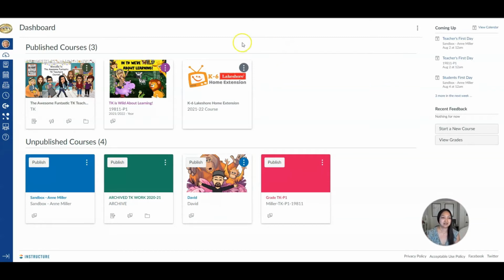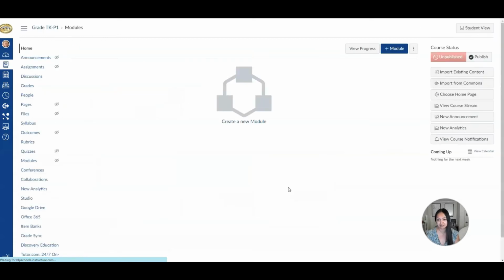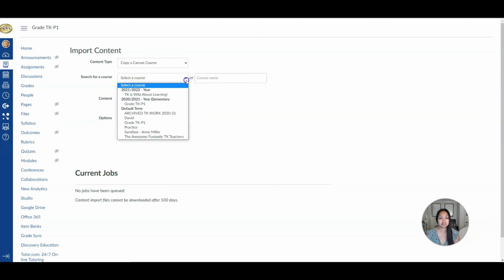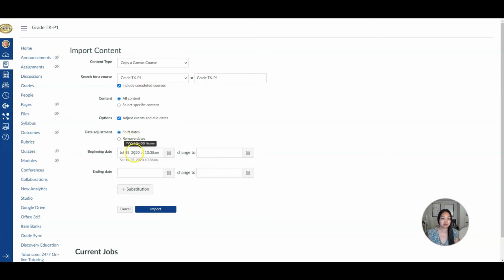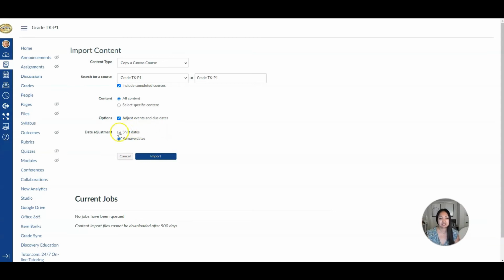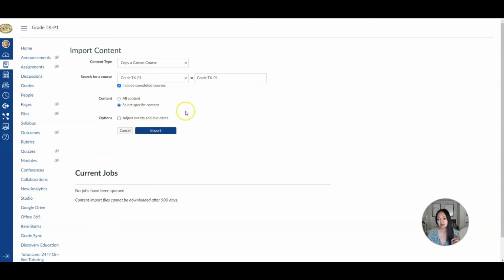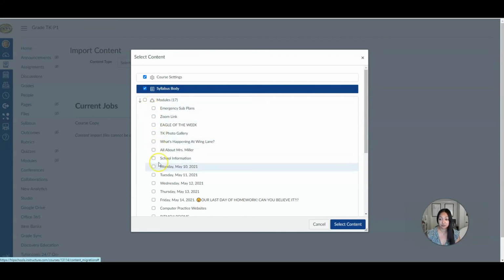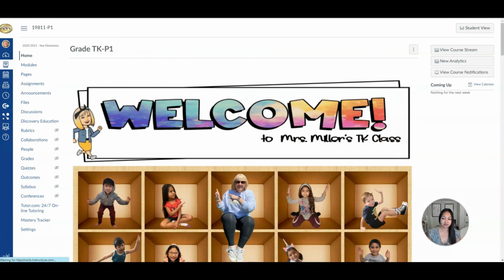Copying a Canvas Course